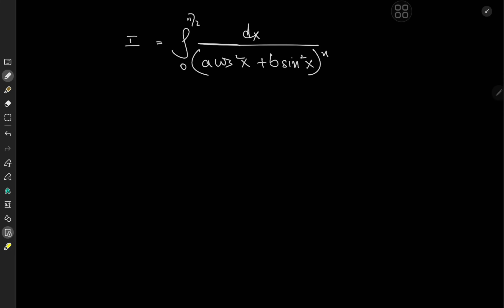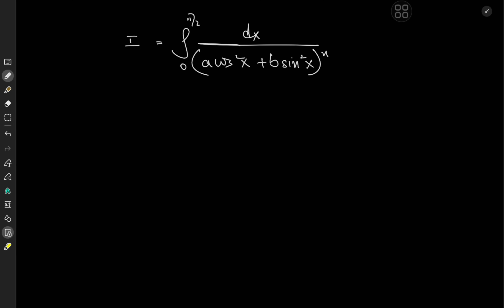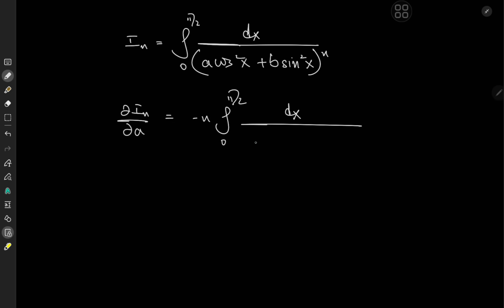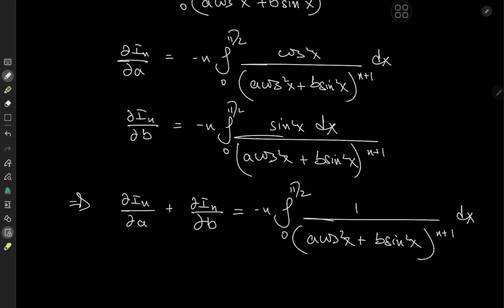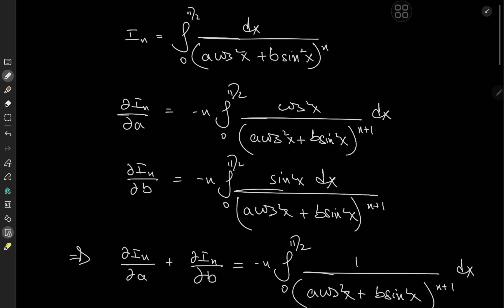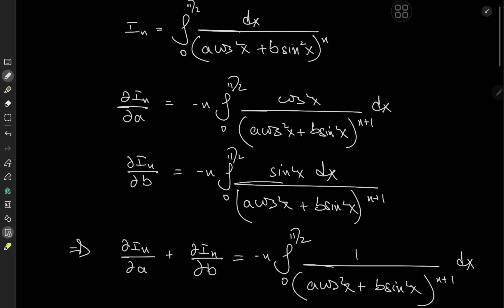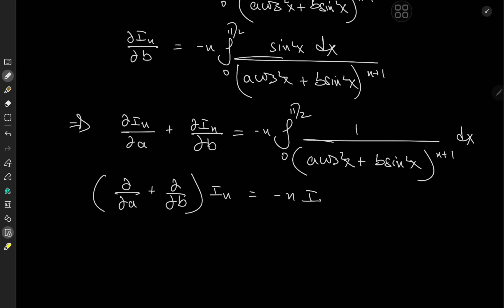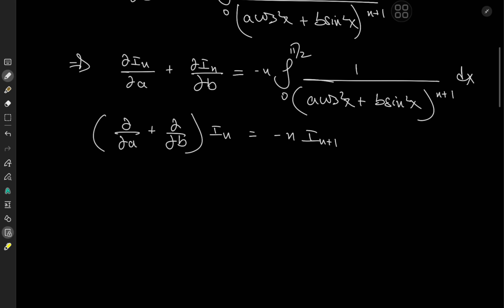Hardy's integral: solution using Feynman's trick